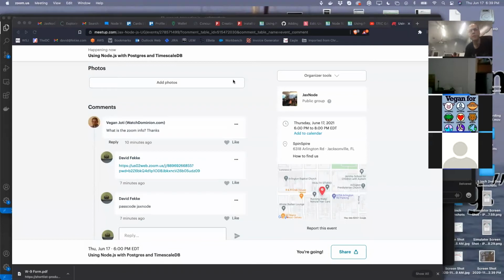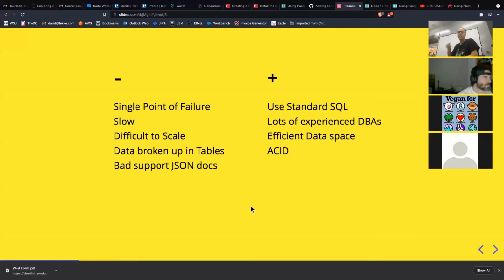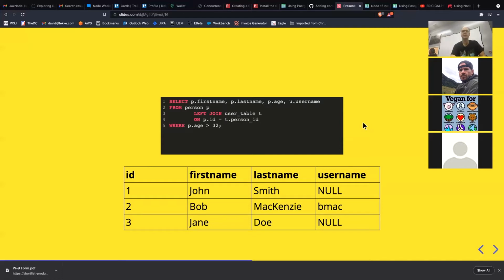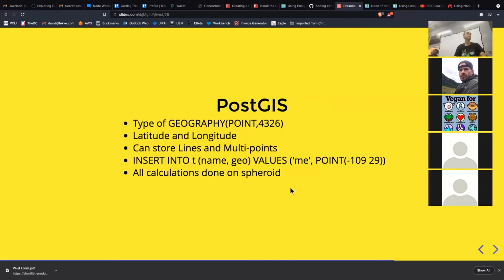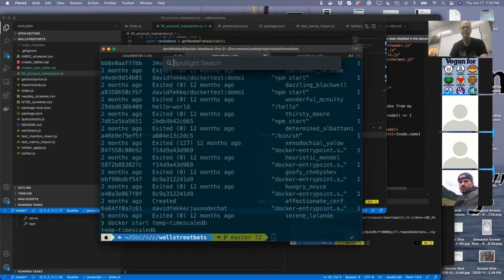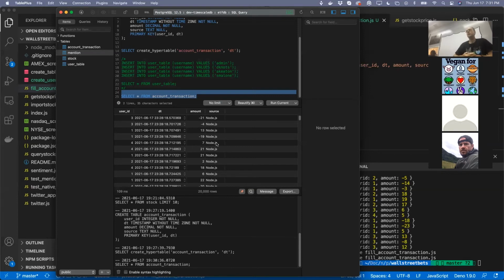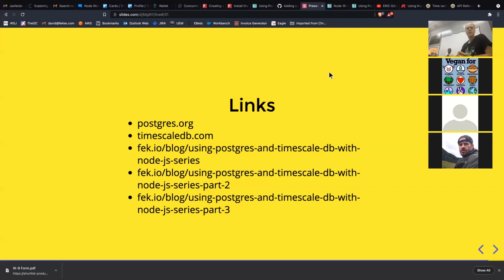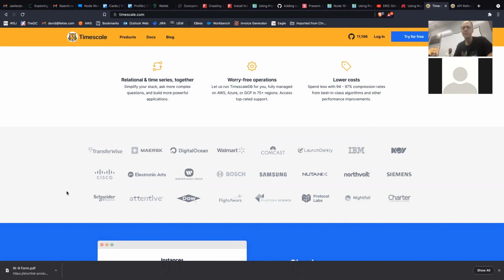Using Postgres and TimescaleDB with Node.js JaxNode June 2021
Here is the presentation I gave on using Postgres and TimescaleDB with Node.js.